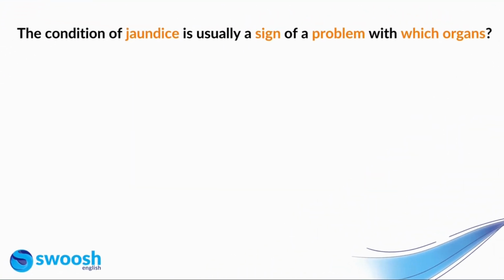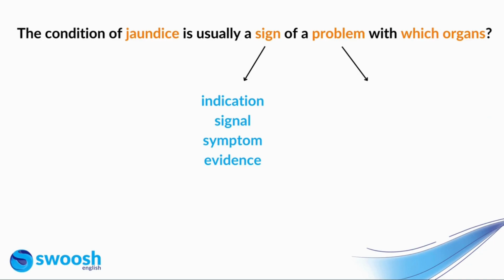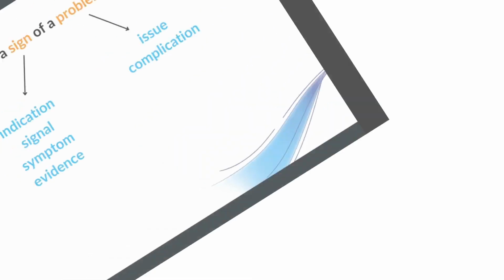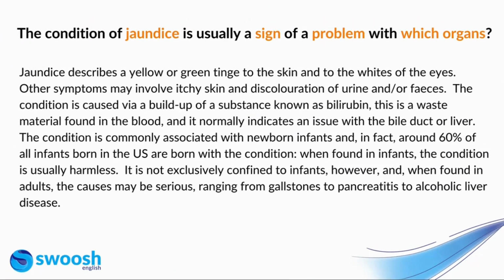OET Reading Tips: How to Identify Paraphrasing (Get More Correct Answers!)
Struggling with paraphrasing in the OET Reading test? In this video, OET expert teacher Grace makes OET Reading Part C paraphrasing simple. Doctors, nurses, and healthcare professionals will learn how to spot synonyms and reworded ideas in the OET exam, improve accuracy in OET practice tests, and perform better in OET mock tests and the real OET Exam.

In this video, Grace explains:
✅ What paraphrasing is in the OET Reading test.
✅ How to recognise synonyms and reworded ideas.
✅ Step-by-step examples from OET Reading Parts A, B, and C.
✅ Why mastering paraphrasing improves accuracy across the exam.
✅ How the same skill also applies in OET Listening.

By the end of this lesson, you’ll stop second-guessing yourself and choose the correct answer with confidence in your next OET Reading practice test or OET mock test. Grace will guide you with practical strategies and examples so you can apply paraphrasing skills across the OET exam.

💡 Want more structured support? Book a FREE Exam Success Call with our Student Success Team. On your call, you’ll:
- Explore strategies for OET Reading, OET Writing, OET Listening, and OET Speaking
- Learn the key do’s and don’ts of OET preparation
- Build the right exam-day mindset
- Understand where you are on your OET journey
- Get advice that can save you from repeated exam attempts

At Swoosh English, we’ve helped thousands of doctors, nurses, and healthcare professionals pass the OET exam with:
- Mock exams with analysis videos
- Live interactive group classes with expert teachers
- Writing corrections with personalised feedback in 24 hours
- Full video courses for OET Reading, OET Writing, OET Listening & OET Speaking
- Guidance and support to help you pass with confidence

Comment with your OET questions—we’ll answer them!

Timestamps
0:00 Introduction – Why paraphrasing matters
0:28 What paraphrasing means in OET Reading
1:07 OET Reading Part A examples
2:55 OET Reading Part B example
5:40 OET Reading Part C example
7:01 Why paraphrasing is the difference between right and wrong answers
7:39 How this also applies in OET Listening
8:39 Where to get more help with your OET prep